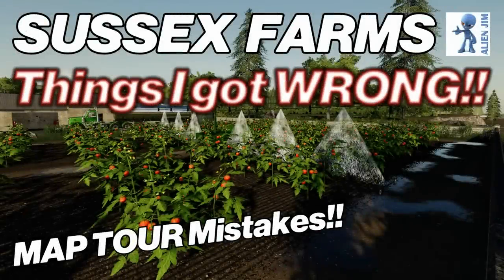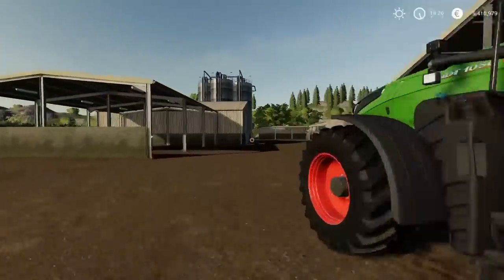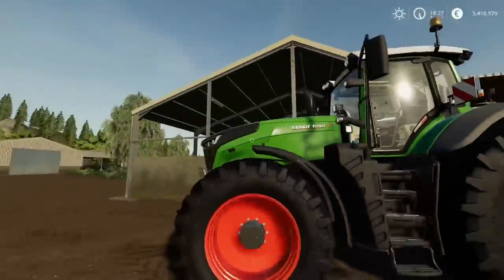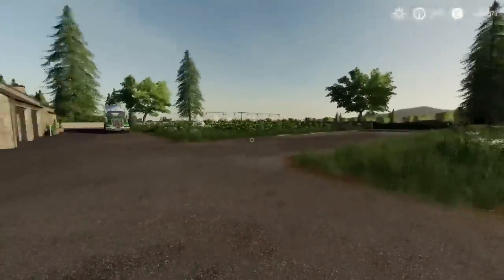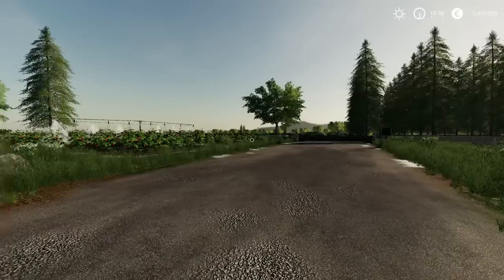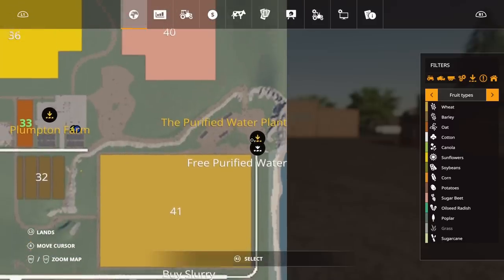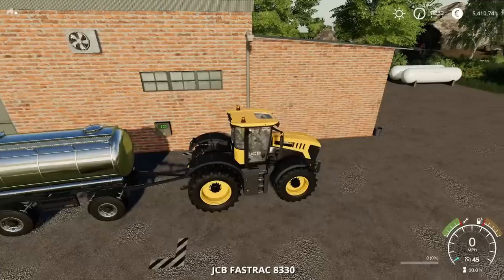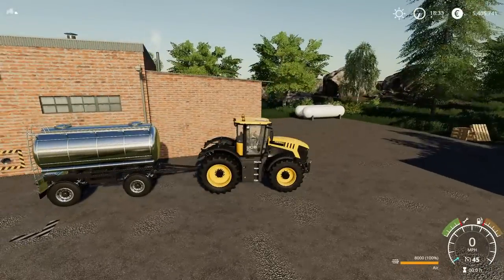SUSSEX FARMS-Things I got WRONG-MAP TOUR Farming Simulator 19 PS4 (Review)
SUSSEX FARMS-Things I got WRONG-MAP TOUR Farming Simulator 19 PS4 (Review). Modhub. Map by: ALiEN JiM. After making parts 1 and 2 of the map tour, it became apparent from comments and talking to Jim, that I had made some mistakes and missed out some things. I decided to rectify that with this amendment video.